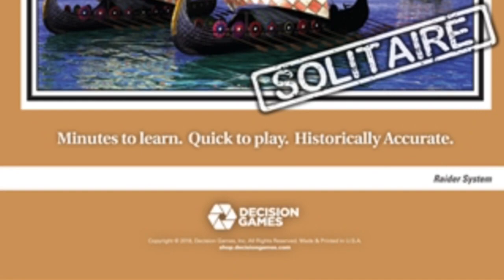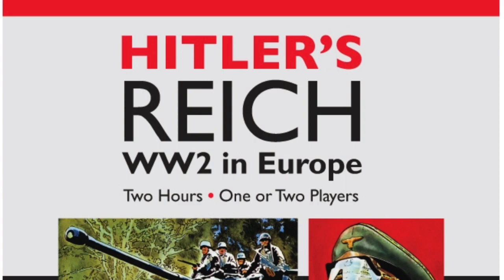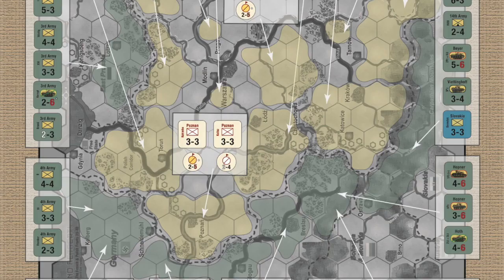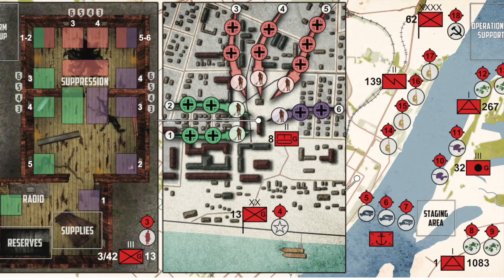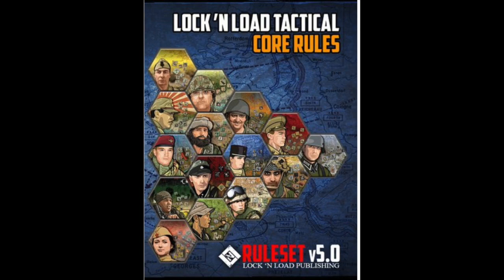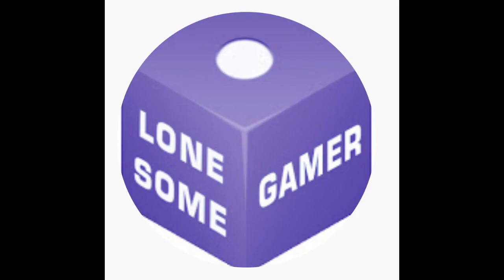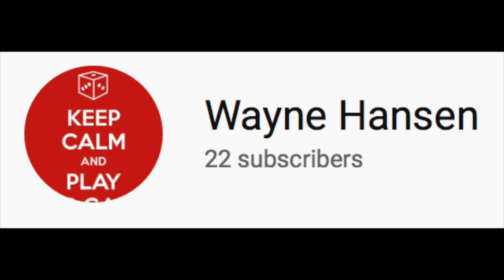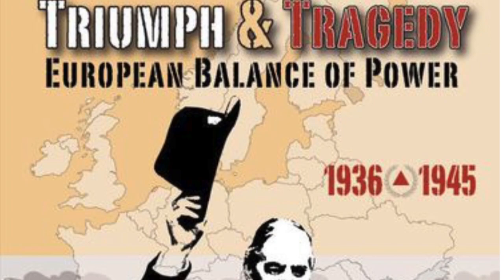No Enemies Here Ep 17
Links